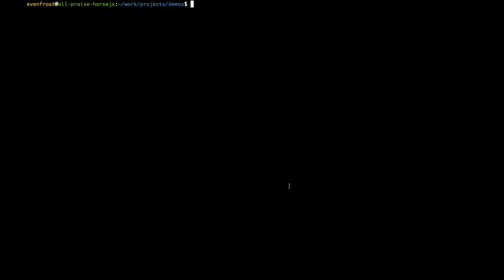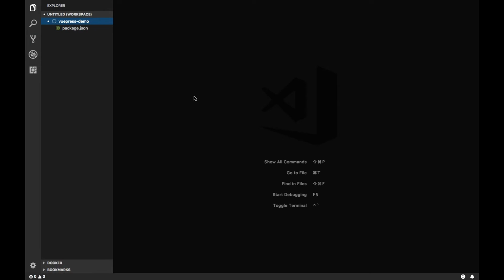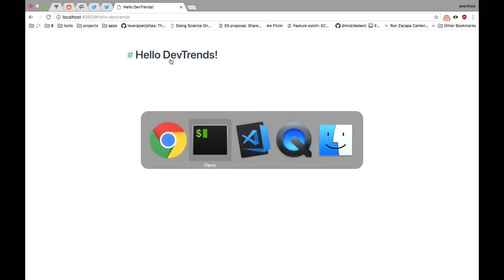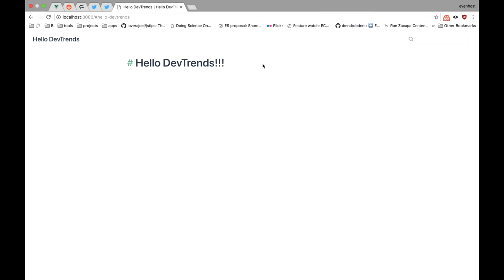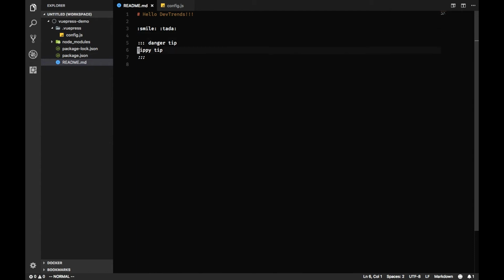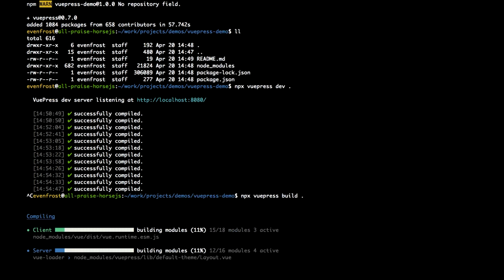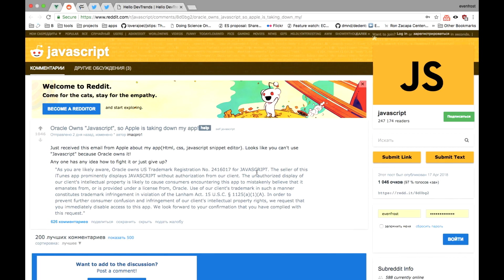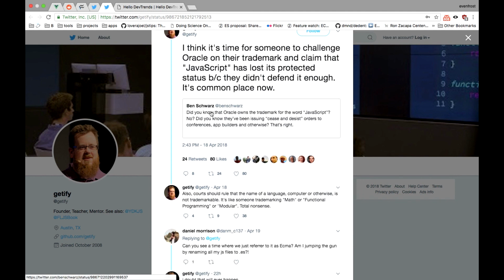DevTrends #21: VuePress, JavaScript vs Oracle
JS vs Oracle
- Oracle Owns "Javascript", so Apple is taking down my app! [Reddit]
- Why it's finally time to give up on the name JavaScript [TechRepublic]